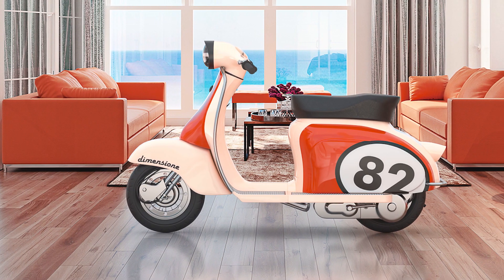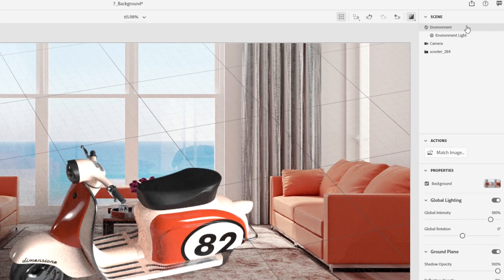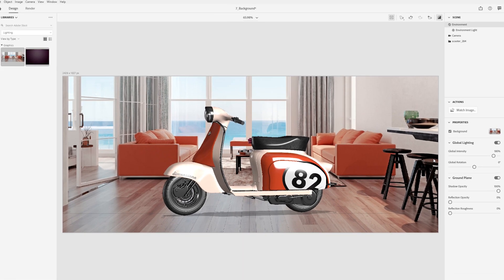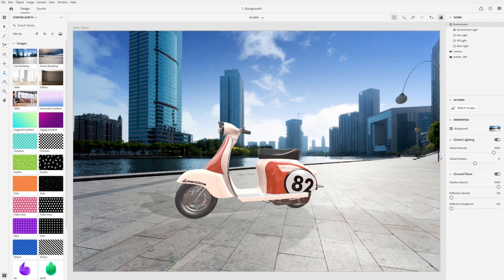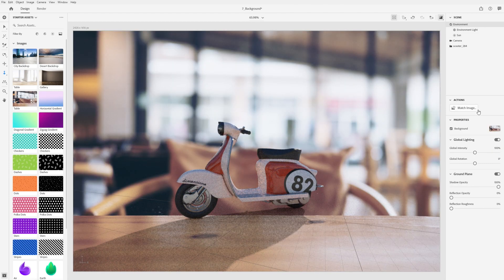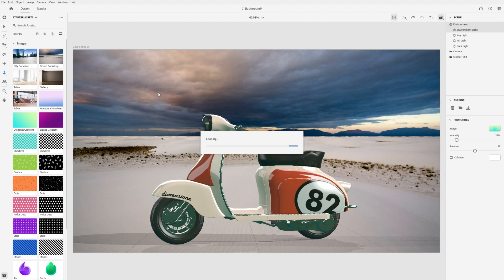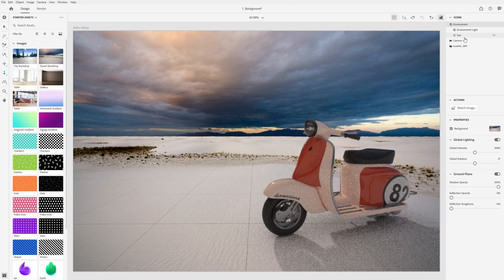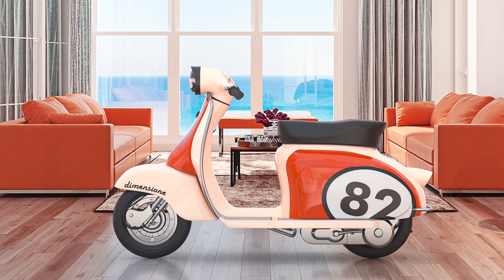Composite Your Scene to a Background Image with Adobe Dimension | Adobe Creative Cloud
Instantly auto-match the lighting and perspective of your 3D scene to any background image with Match Image.

What you learned: Use Match Image to quickly composite scenes to background images

Apply Match Image settings in the Actions panel

Select the Environment
Add a photograph to the Background property
In the Actions panel, select the Match Image action
Optionally choose to match the Canvas, Lights, and Camera
Click the OK button to apply the settings
Adjust and fine-tune perspective matching with camera tools

Use the Pan tool to adjust the placement of the object relative to the background
Use the Dolly tool to adjust the size of your object relative to the background
Use the Orbit and Field of View settings if you need to adjust the perspective further